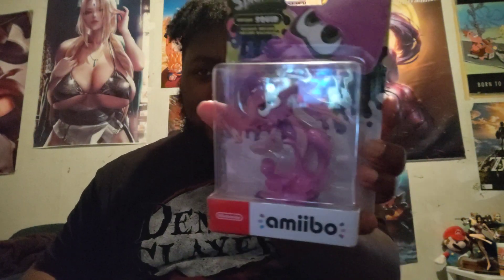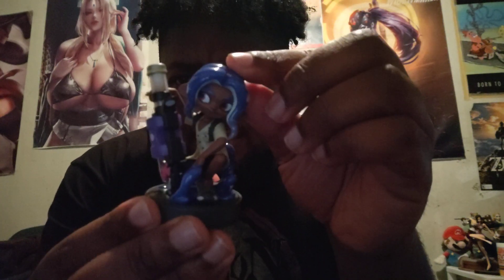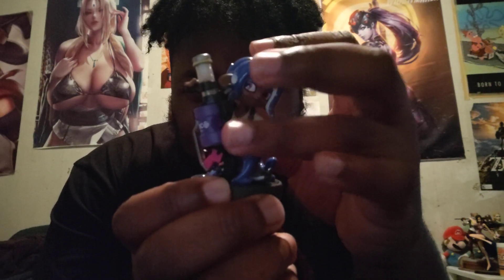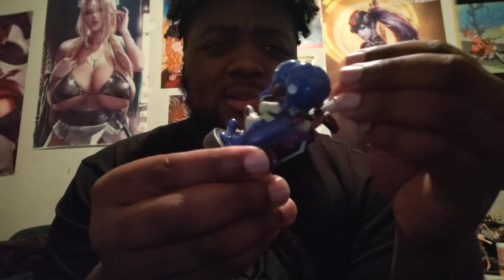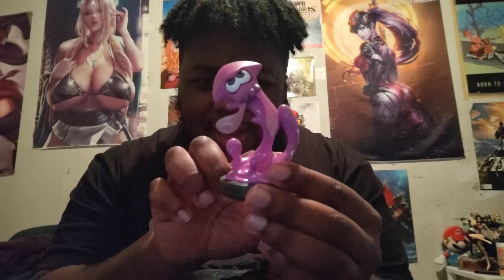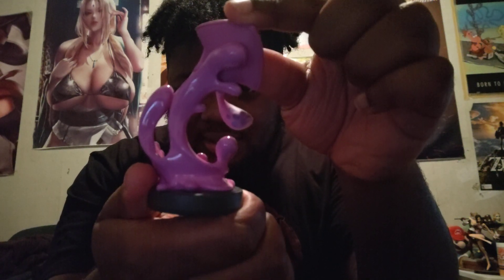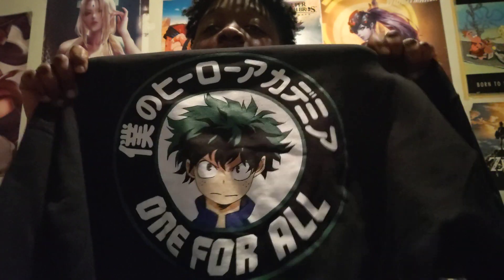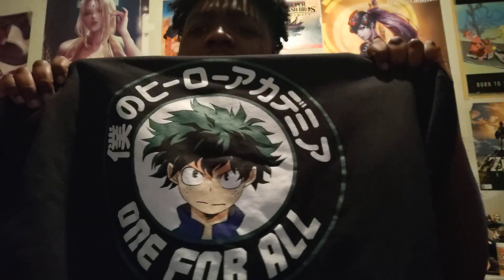Octoling Blue & Inkling Squid Amiibos Looking Fresh! (Amiibo Unboxing)